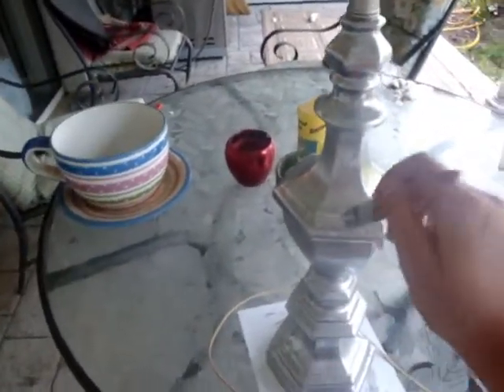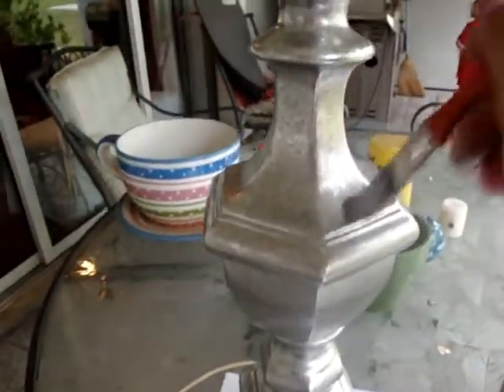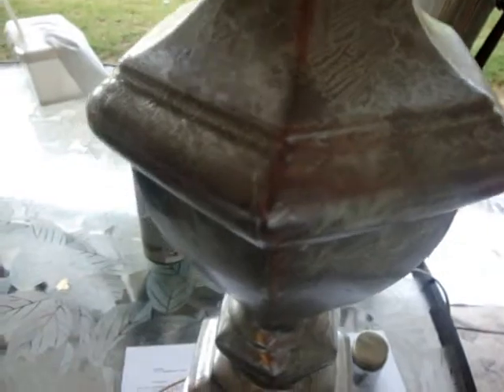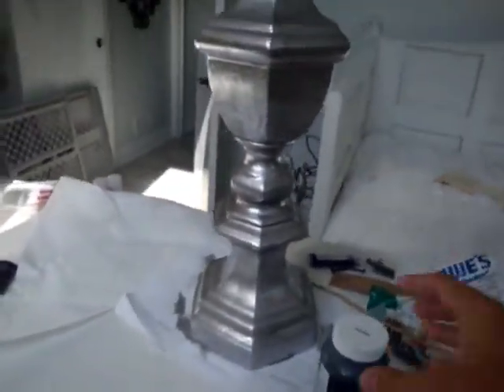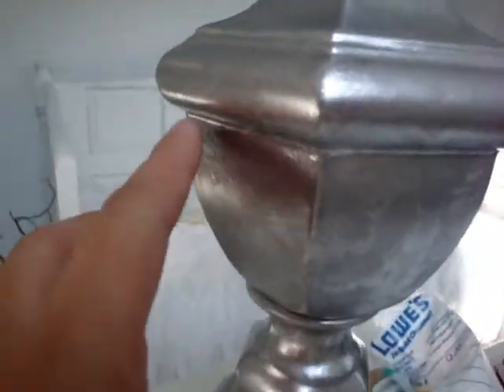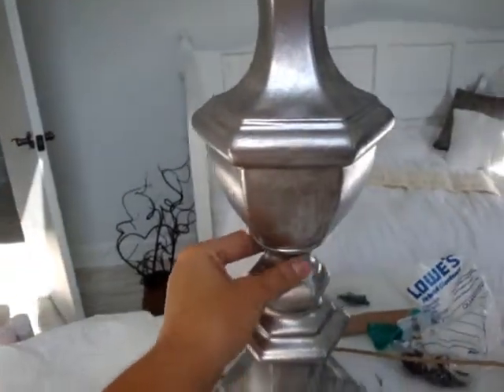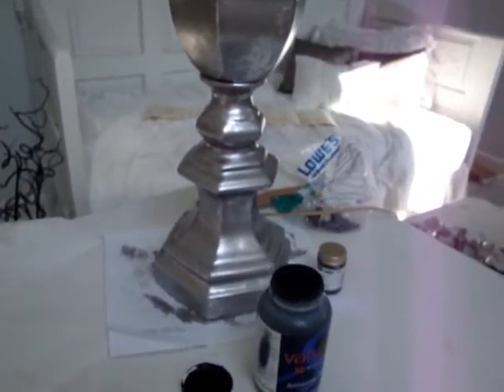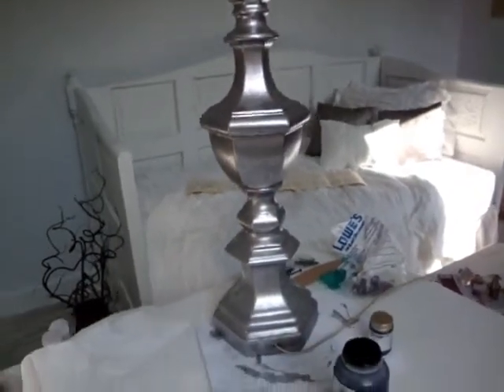Antiqued Silver Lamp Movie Maker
Taking an outdated porcelain lamp and turning it into mercury glass/antique silver